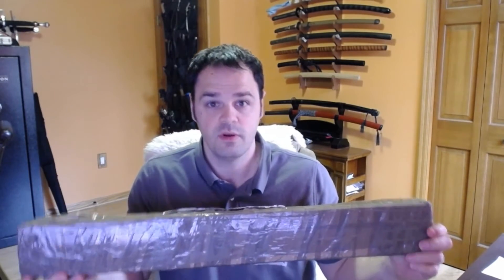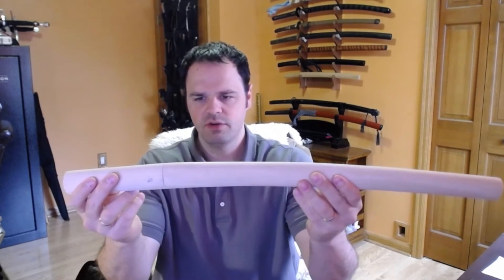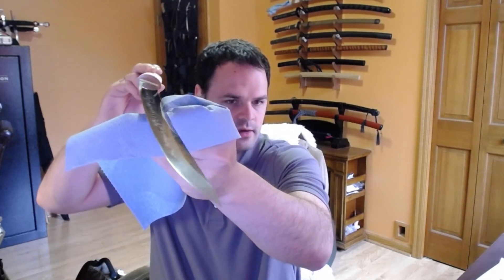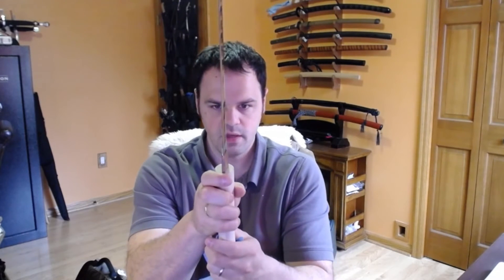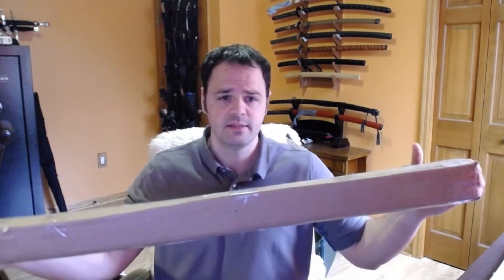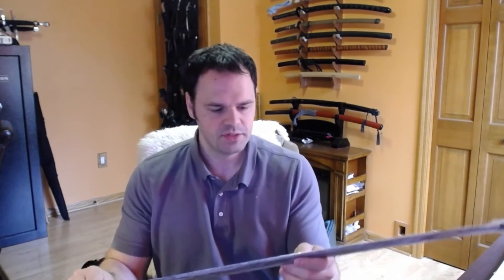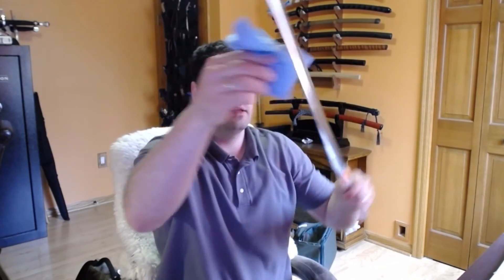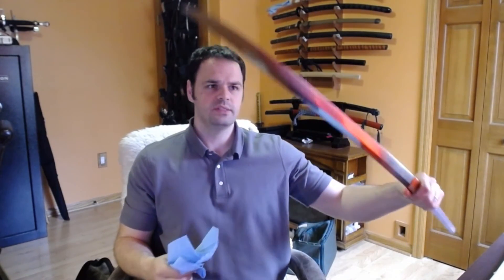Vlog Blog Sword Log 10: Przemek Wak + Barrett Katana Unboxing + Rambling 4/19/16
Ramble ramble vlog.